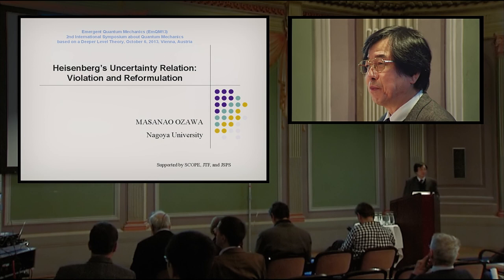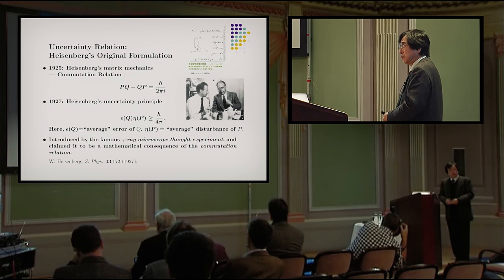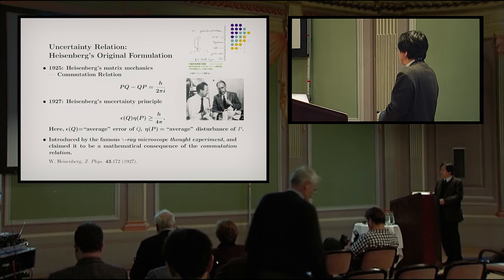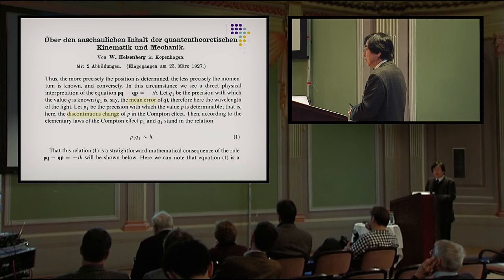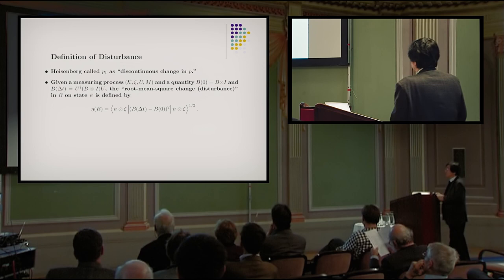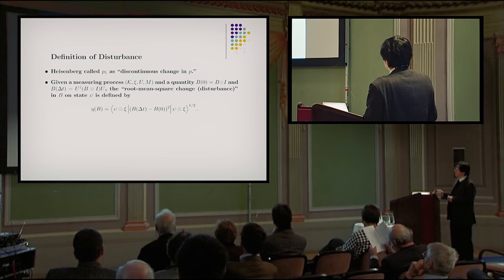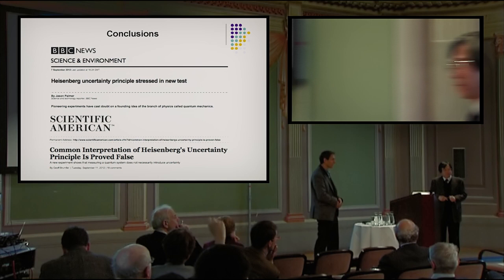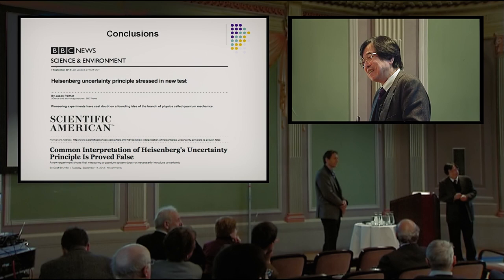Masanao Ozawa: Heisenberg’s Uncertainty Relation: Violation and Reformulation (EmQM13)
Masanao Ozawa (Nagoya University, JP) about "Heisenberg’s Uncertainty Relation: Violation and Reformulation" at the Emergent Quantum Mechanics 2013 (EmQM13) Symposium sponsored by the Fetzer Franklin Fund at the Austrian Academy of Sciences (Vienna).

EmQM13 was the 2nd International Symposium about Quantum Mechanics based on a "Deeper Level Theory".